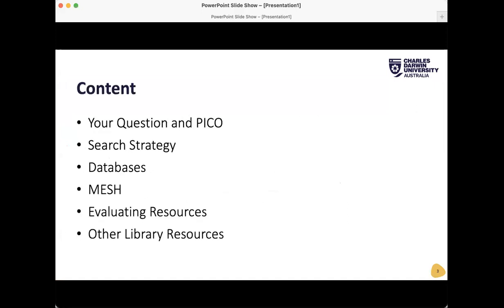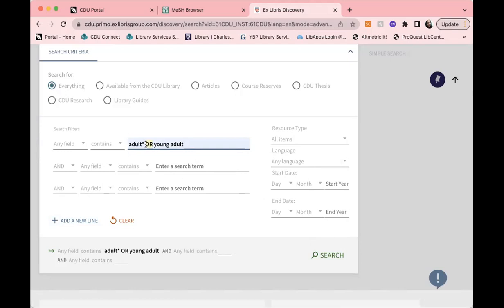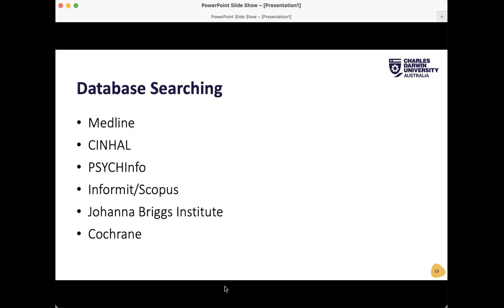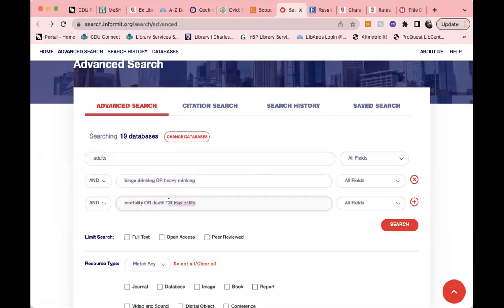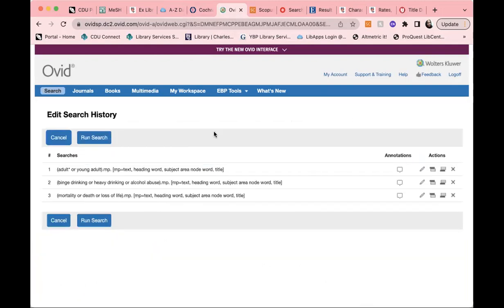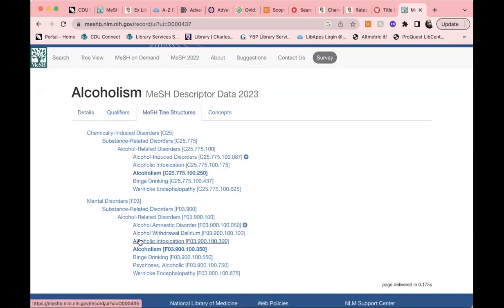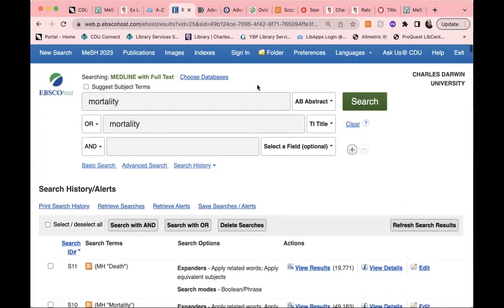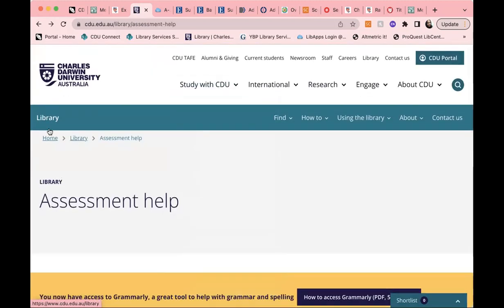Creating your question, finding information and evaluating it!